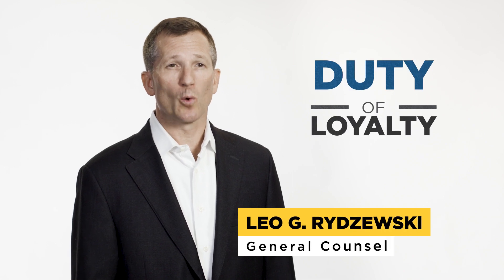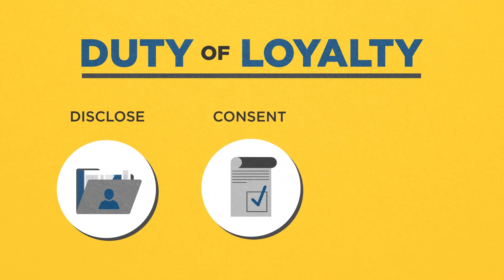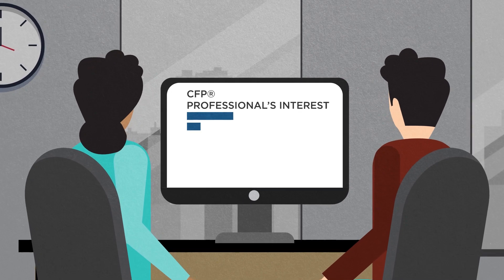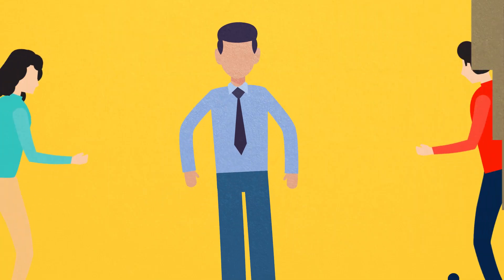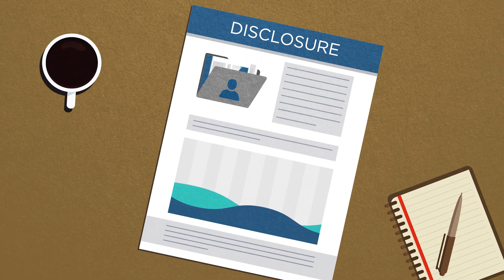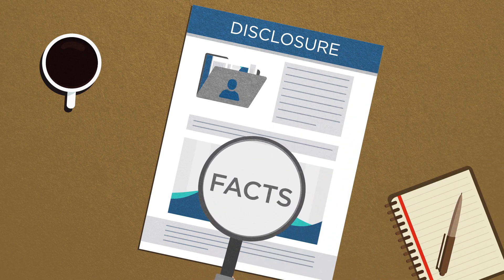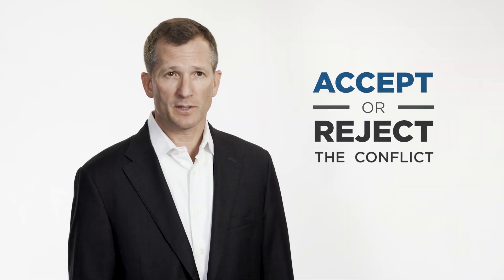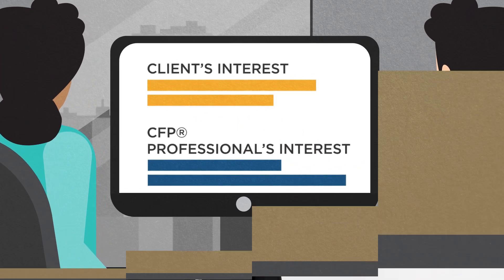Code and Standards: Duty of Loyalty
CFP Board's General Counsel Leo Rydzewski discusses Duty of Loyalty regarding the new Code and Standards.